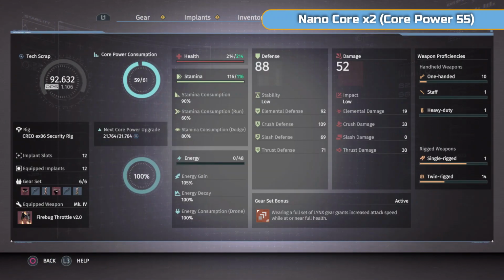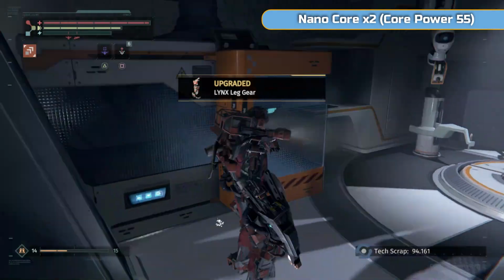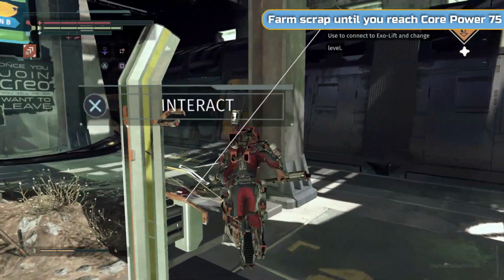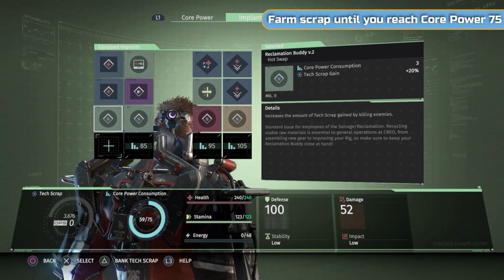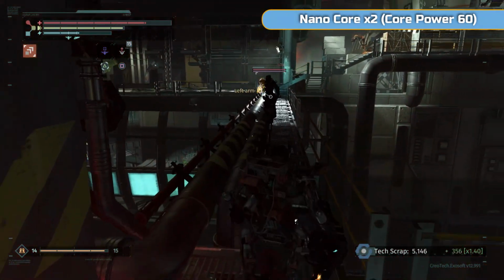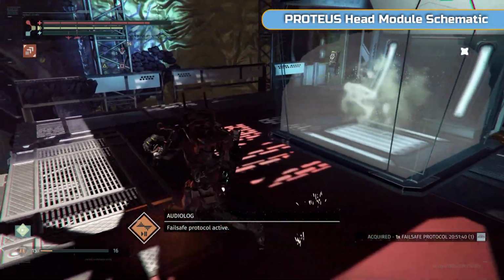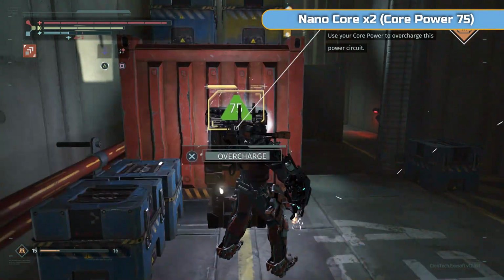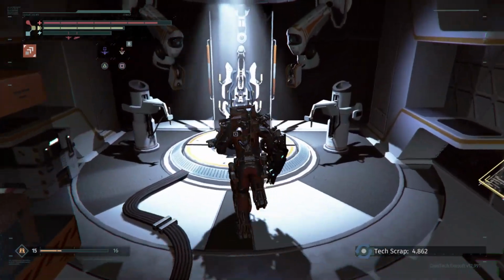The Surge Full Platinum Walkthrough - 07 - Back Tracking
Welcome to my full platinum walkthrough for The Surge

In this seventh part we go back through each area and clean up before moving on to complete the game in the next video.

Trophies earned during the video:

Homo Machinalis - Killed Barrett after his transformation into Homo Machinalis
Right Tool for the Job - Upgraded a weapon using the Nano Core crafting component

Timestamps and trophies earned during the video:

00:00  Nano Core x2 (Core Power 55)
09:34 Farm scrap until you reach Core Power 75
18:01 Nano Core x2 (Core Power 60)
19:30 Nano Core x2 (Core Power 70)
20:25 Nano Core x2 (Core Power 65)
23:40 Audiolog - Dr. Lawrence Murphy, Log #14
26:05 Chrysalis Arm Gear Schematic & Weapon - Metamorphing Talons & Audiolog - Dr. Lawrence Murphy, Log #17
26:43 PROTEUS Head Module Schematic
28:35 Trophy - Homo Machinalis
29:32 Nano Core x2 (Core Power 75)
32:35 Trophy - Right Tool for the Job